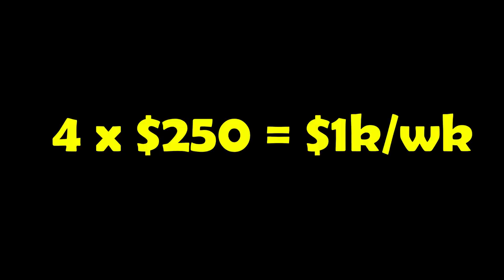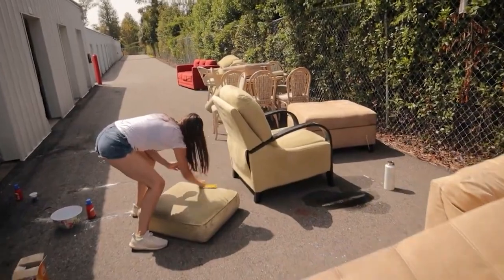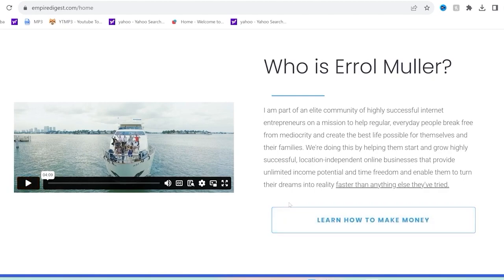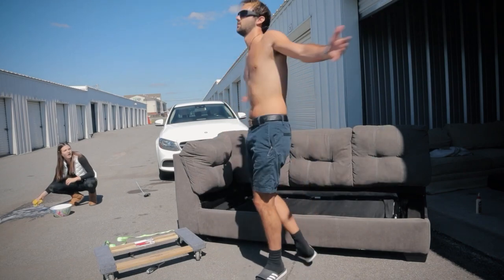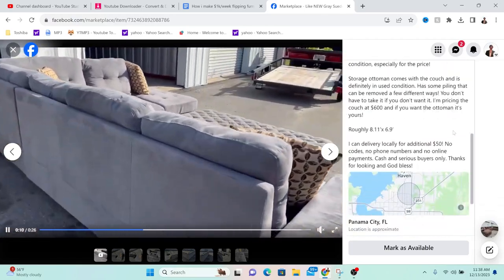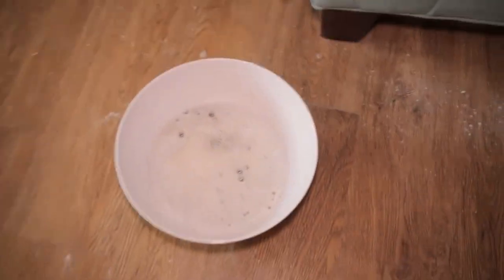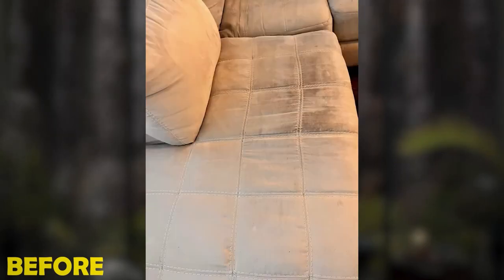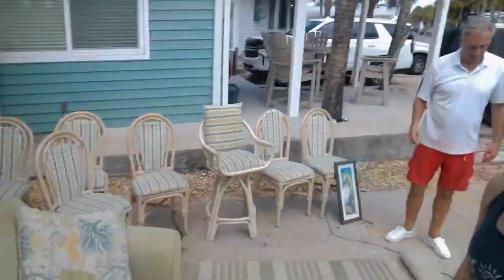How I Make $1k per Week Reselling Furniture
I know it might sound crazy but this is the EASIEST income i've made in my 7 year business journey. $50k/ yr flipping furniture a few times per week with unlimited upside potential? Sounds good to me! My only problem is not being able to pick up more and more deals every day!

My New Book

My Entire Personal Library

Welcome to The Greyson Roberts Show! This channel is to teach you guys how to make money online through Shopify, YouTube, freelance as well as other methods like couch flipping! We've got everything from vlogging my progress in business to teaching you guys what has worked for me and how I am able to live the life of my dreams at 20 years old with total freedom. I am not rich, not yet. We're working on it and I am so stoked to have the opportunity to share my journey with the world.